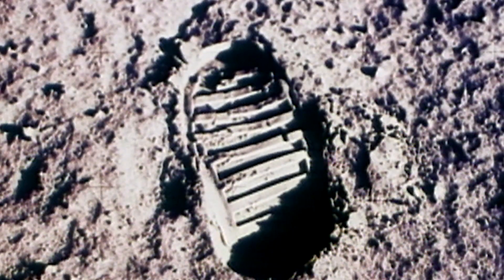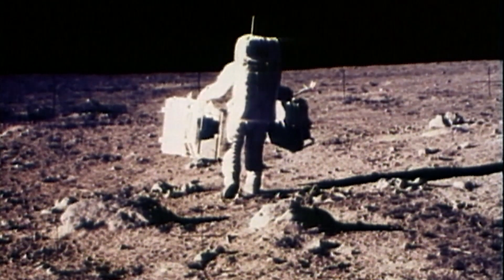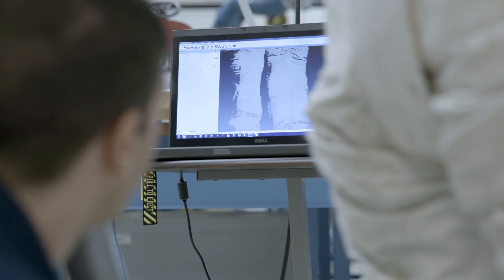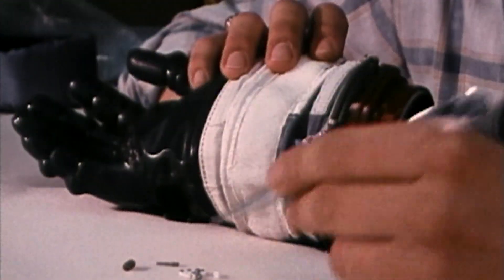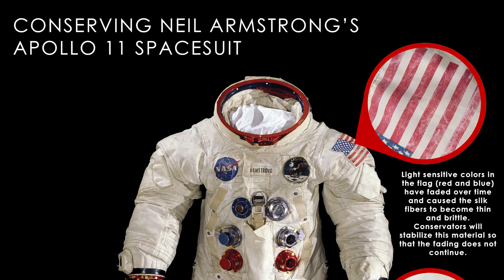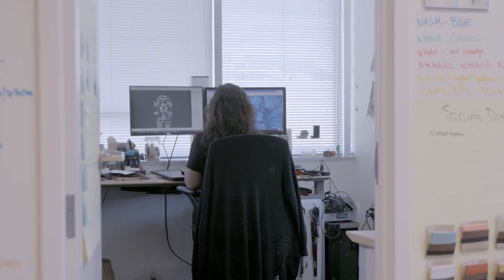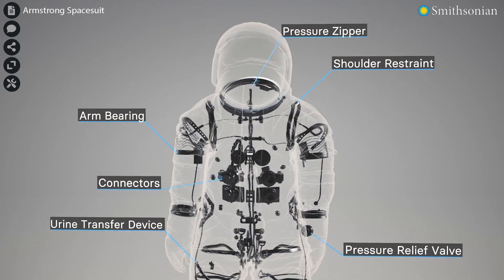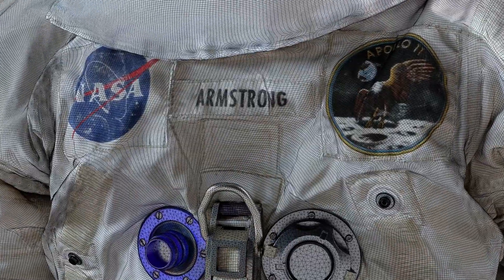Digitizing Neil Armstrong's Spacesuit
50 years after the historic Apollo 11 mission that landed the first humans on the moon, the Smithsonian is celebrating by releasing the results of a multi-year conservation effort of Neil Armstrong’s spacesuit. The effort to protect and display Armstrong’s suit also included sharing it with a wider audience. The National Air and Space Museum and the Smithsonian’s Digitization Program Office 3D scanned the suit, helmet, and gloves. The resulting 3D models, which have been fully annotated by the suit’s curator and conservator, are now available at 3d.si.edu/armstrong